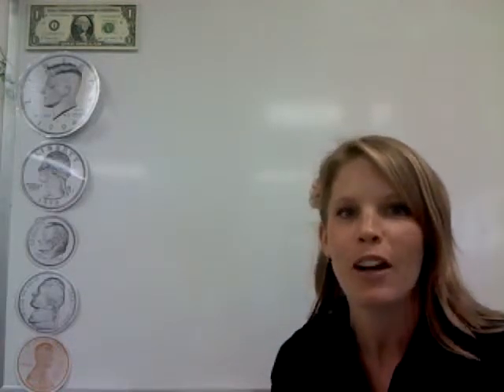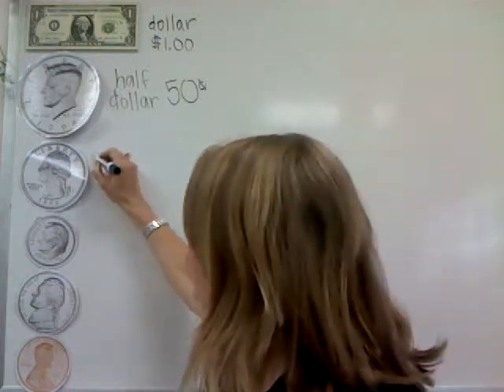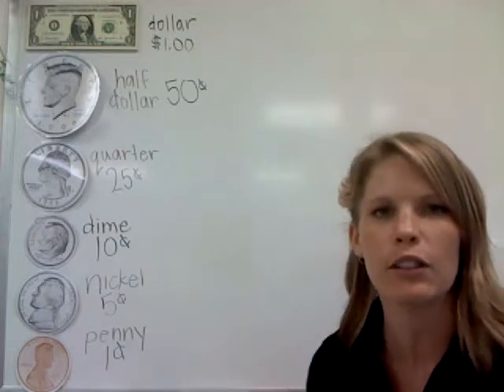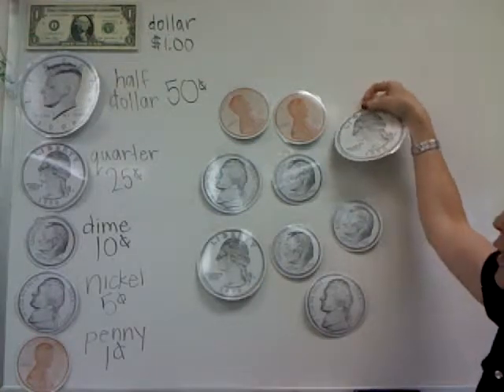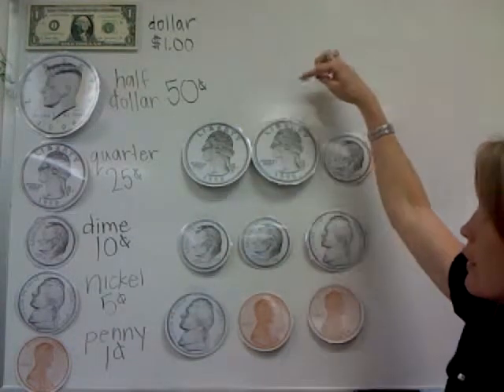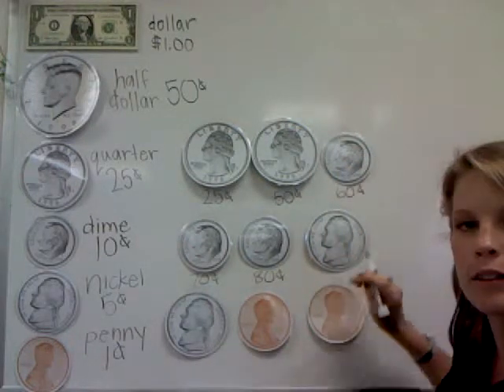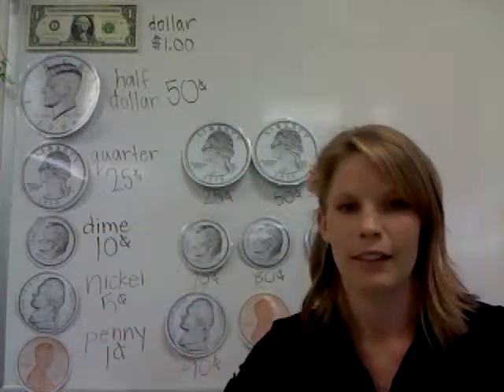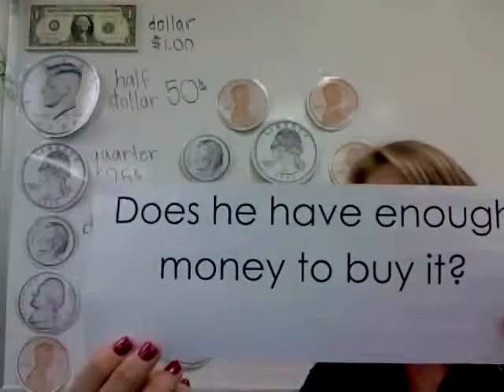Money Review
This video reviews the value of coins and how to count on when adding their value.